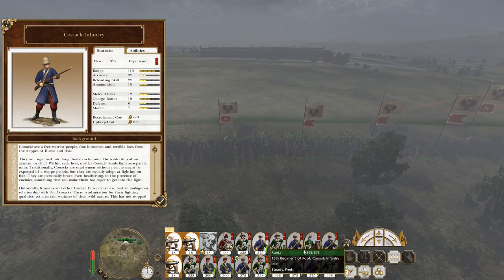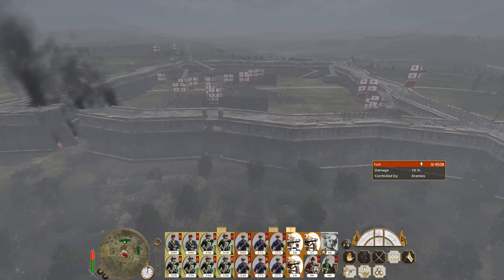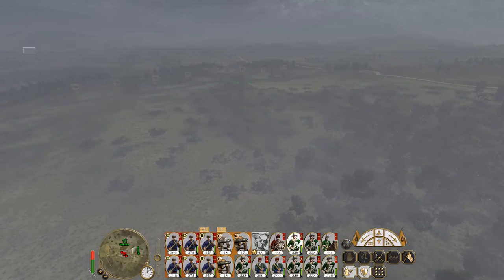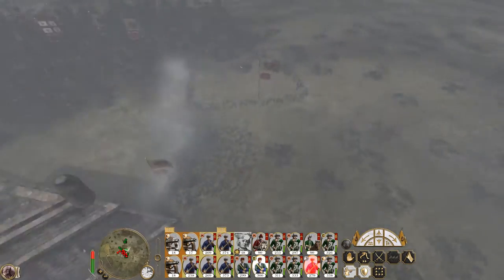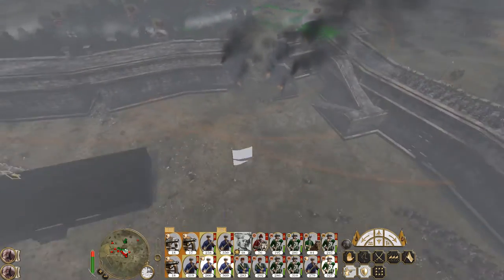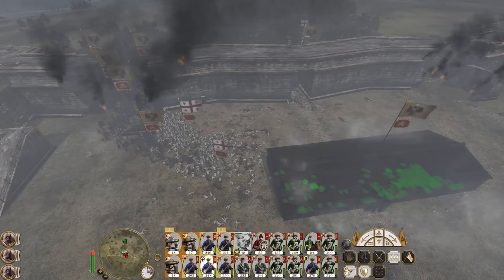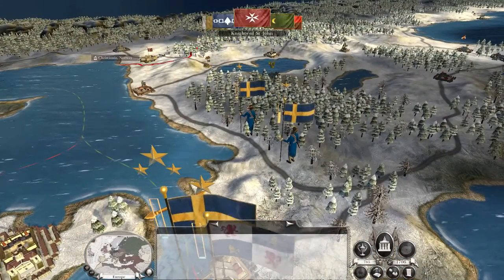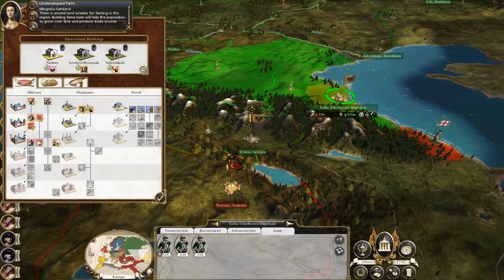Let's Play Empire Total War: Darthmod - Russia #8